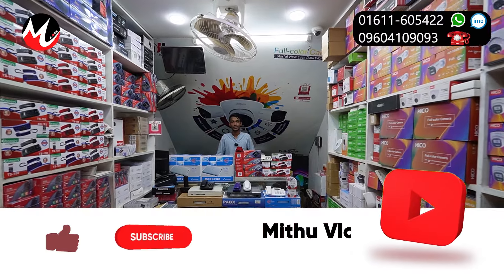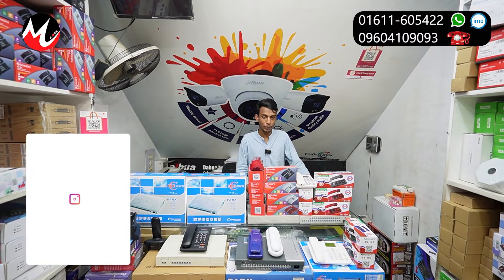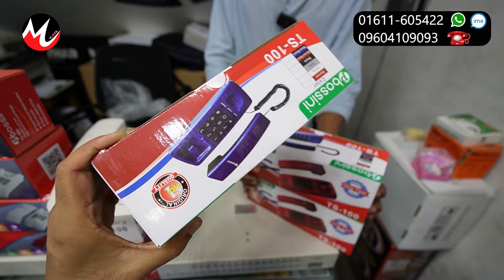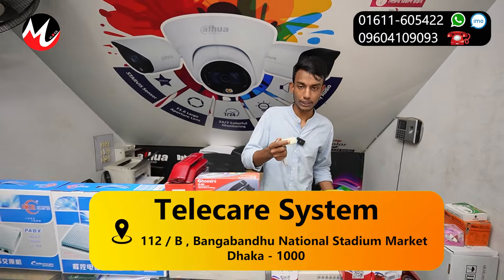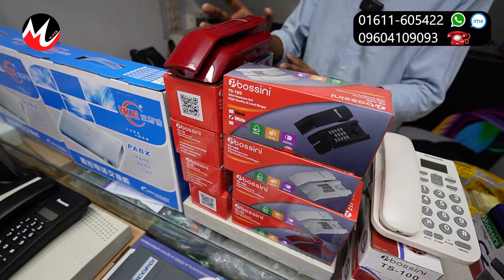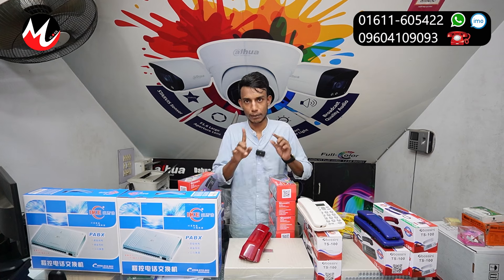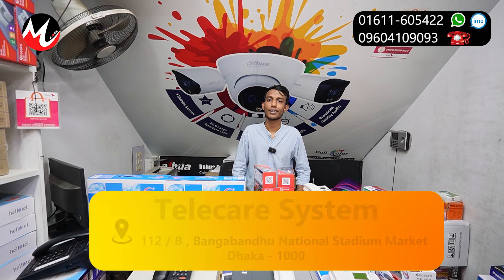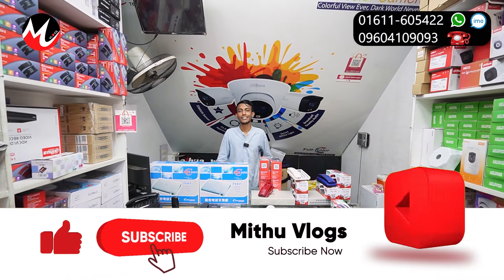টেলিফোন সেট 🔥ইন্টারকম/ PABX মেশিন | PABX Price in bd | sim supported telephone set price 2024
Telecare System
112 / B , Bangabandhu National Stadium Market Dhaka - 1000 ,
আপনার পণ্য বা প্রতিষ্ঠানের বিজ্ঞাপনের জন্য ই-মেইল করুন -
sim supported telephone set price 2024
সিম সাপোর্ট টেলিফোন
সিম সিস্টেম টেলিফোন সেট
সিম টেলিফোন মোবাইল
সিম টেলিফোন
সিম সিস্টেম টেলিফোন
ই সিম সাপোর্টেড মোবাইল
টেলিফোনের দাম কত
টেলিফোন মোবাইল
টেলিফোন সেট
exchange phone best price in bangladesh
4 sim mobile price in bangladesh